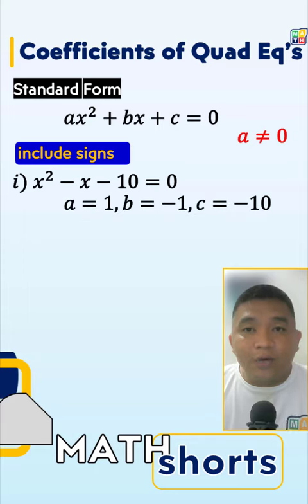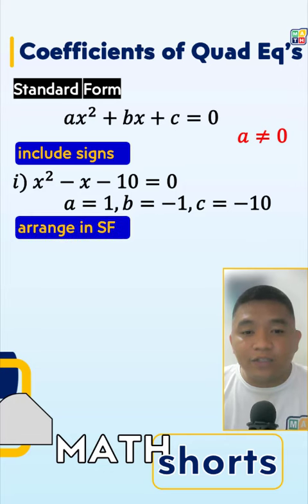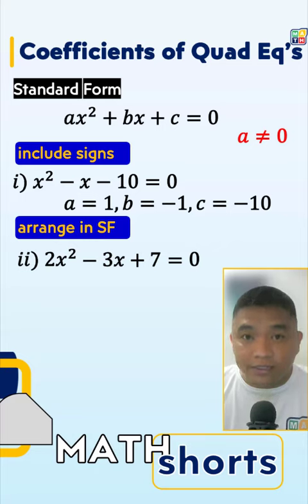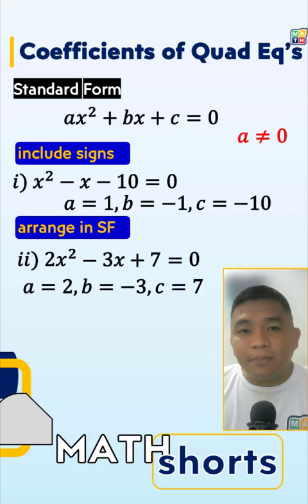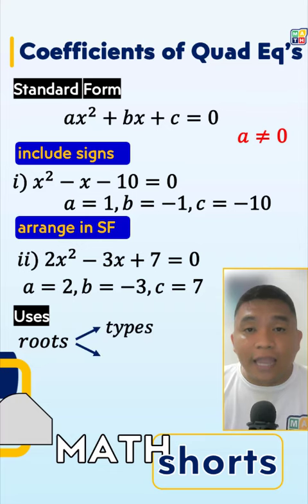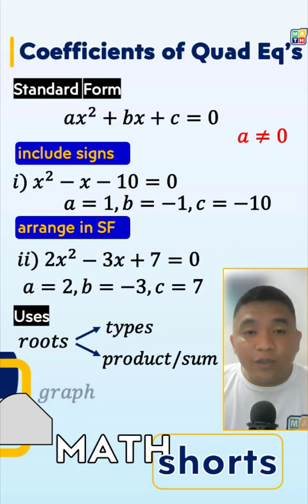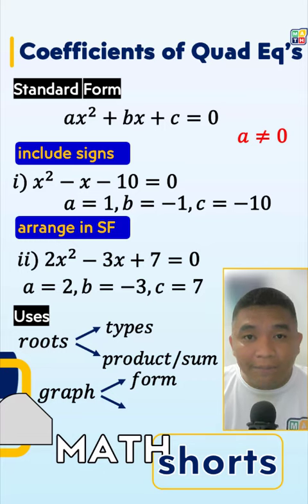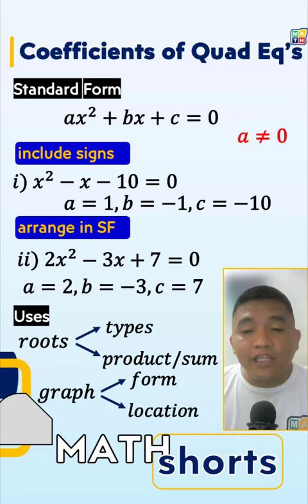Coefficients of Quadratic Equations [MATH Portraits]